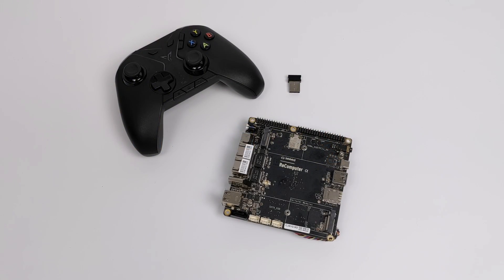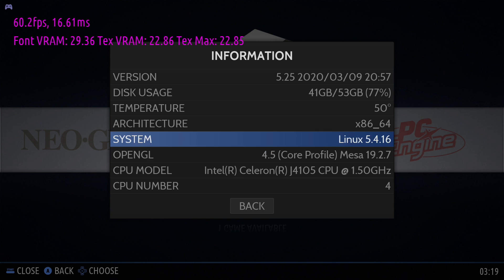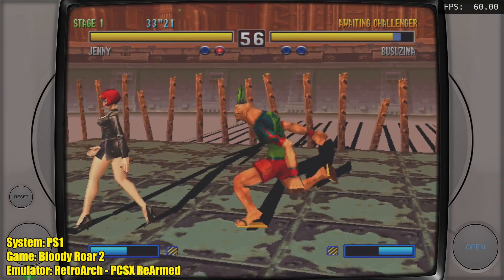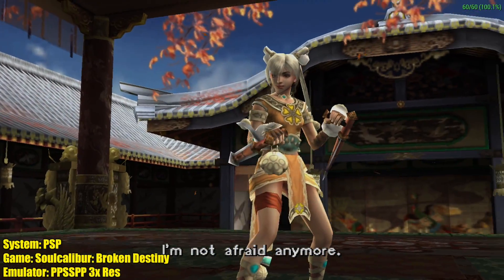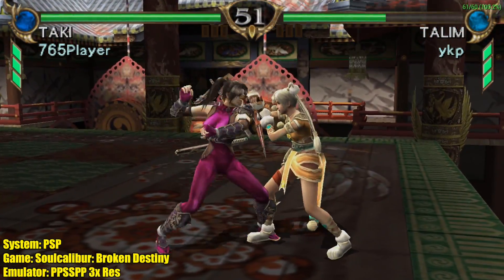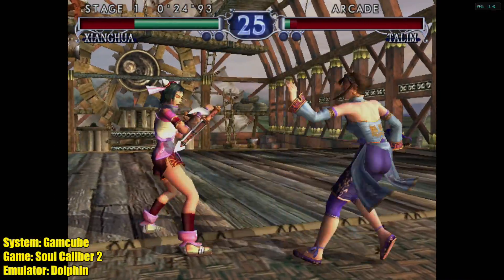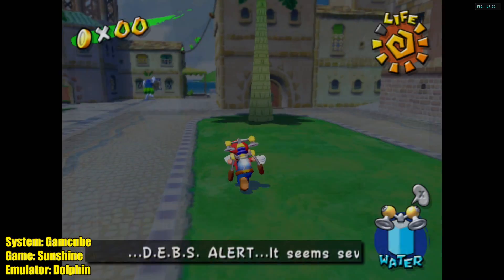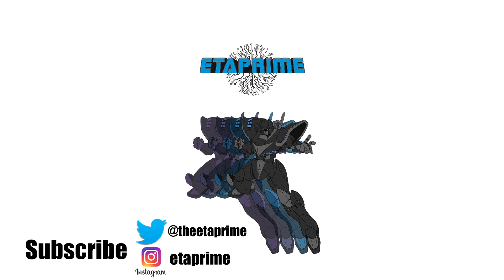ODYSSEY X86 SBC Emulation Test Using Batocera.linux!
In this video, we take a look at Batocera Linux running on the all-new ODYSSEY - X86J4105800 the most expandable Win10 Mini PC (Linux and Arduino Core) with 8GB RAM.
Let's see how this little SBC handles emulator like Gamecube, PSP, Sega Saturn, N64 and even PS2 using Batocera!
Powered by a Quad-Core Intel CPU paired with 8GB of Ram and it has the ability to run Windows, Linux or Android X86!